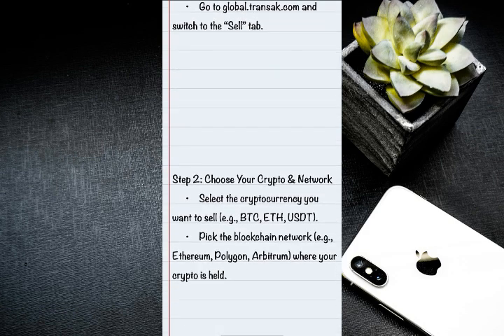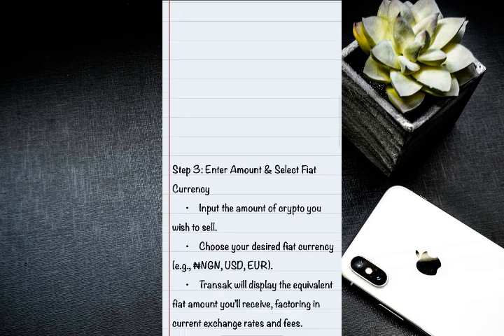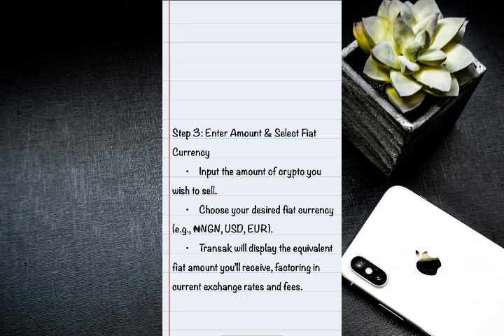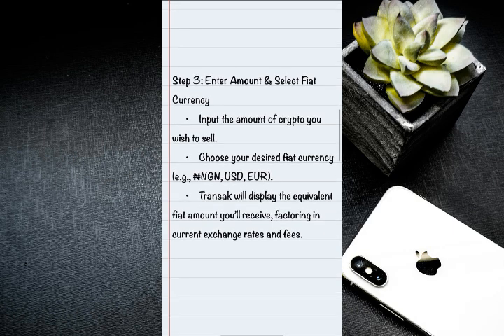How To Sell Crypto On Transak | Use Transak To Sell Crypto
In This Video, you will learn about How To Sell Crypto On Transak | Use Transak To Sell Crypto